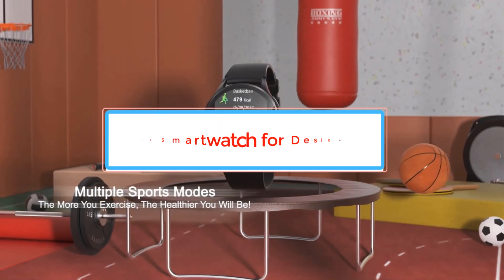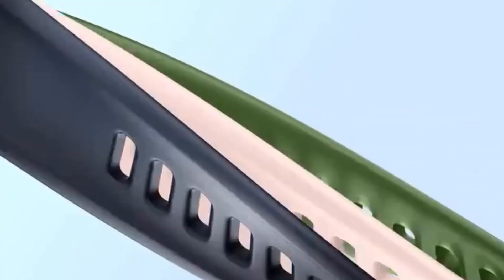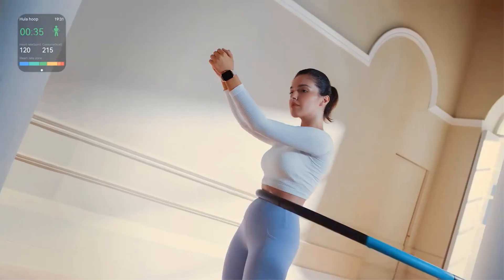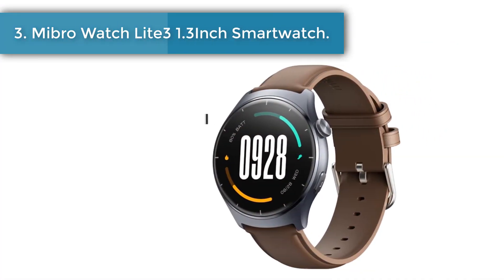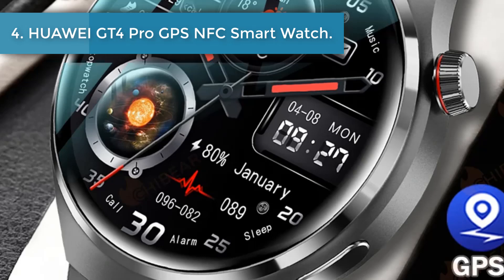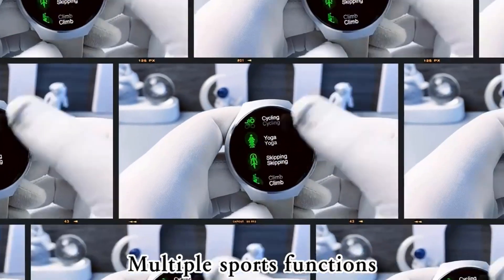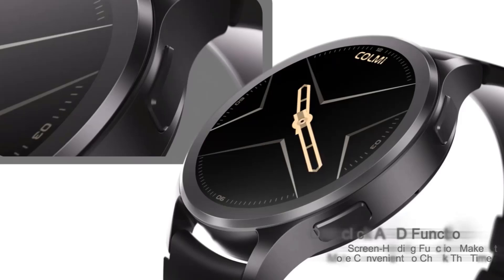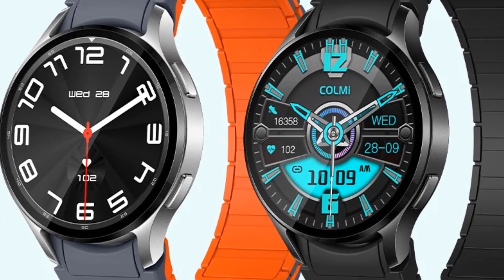✅Top 5 Best Smartwatch for Designers in 2024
📌Product Link📌
1. Huawei Band 8 SmartWatch.

2. HAYLOU RS4 Plus Smartwatch.

3. Mibro Watch Lite3 1.3Inch Smartwatch.

4. HUAWEI GT4 Pro GPS NFC Smart Watch.

5. COLMI i28 Ultra AI Smartwatch.

Hey guys in this video we are going to be checking out the Best Smartwatch for Designers You Can Buy Right Now. We made This List Based On Our Personal Opinion and hours of research & we have listed them based on the type of features and Price. We have Included options for every type of user so whether you are looking for the best budget.
In this video, we listed the Best Smartwatch for Designers.